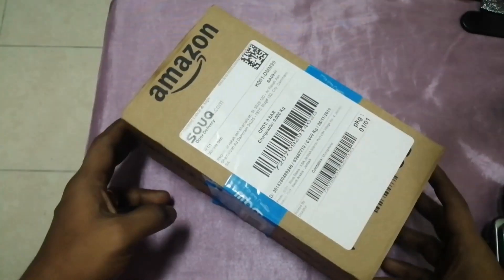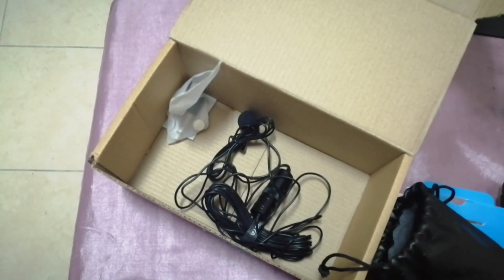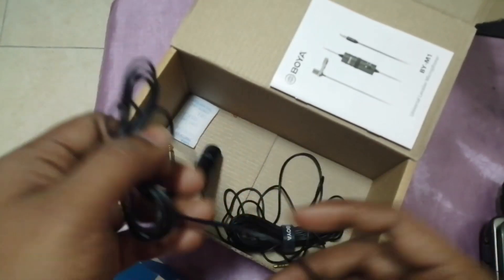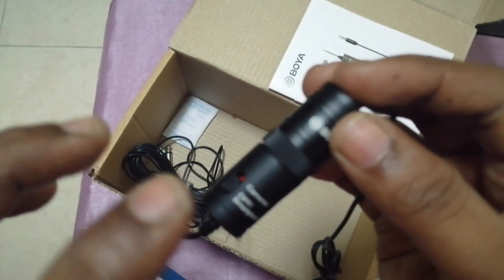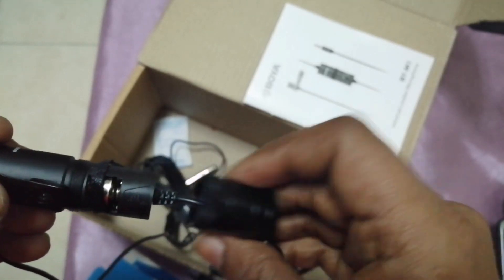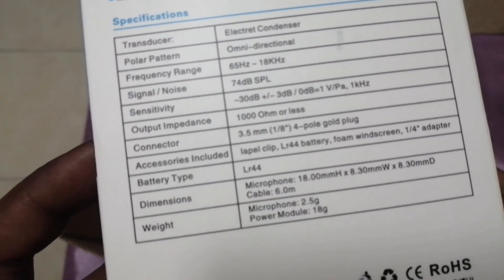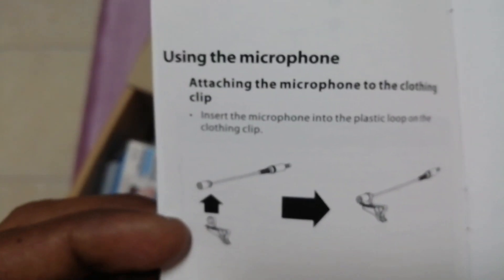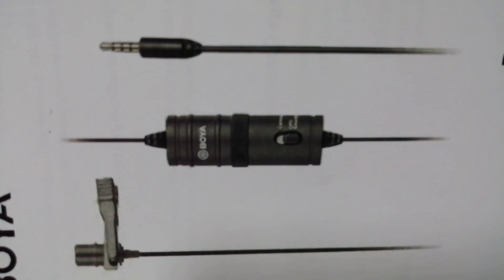unboxing smartphone microphone BOYA New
best mic for smartphone, for yourubers